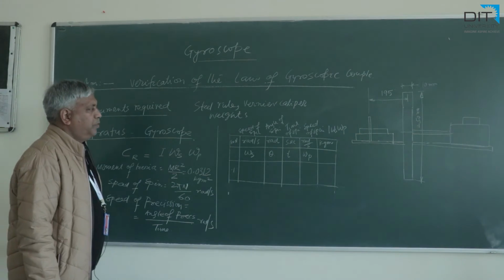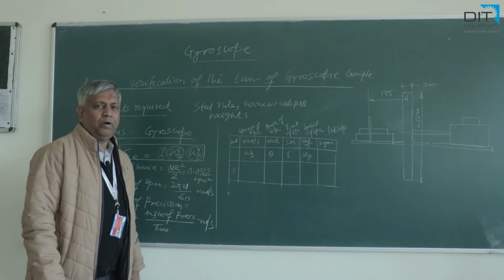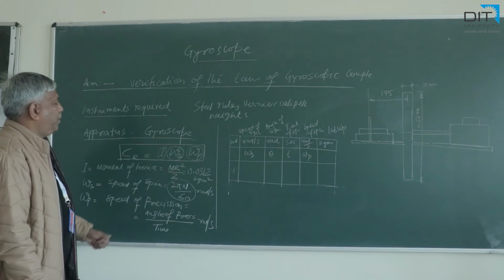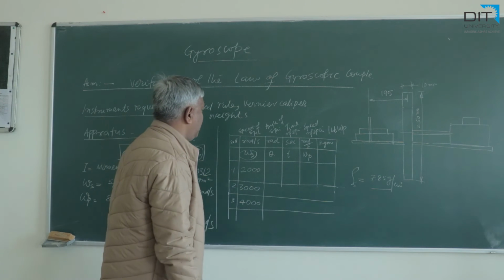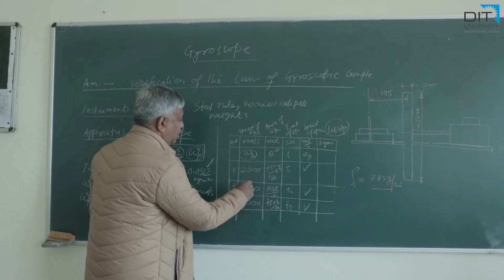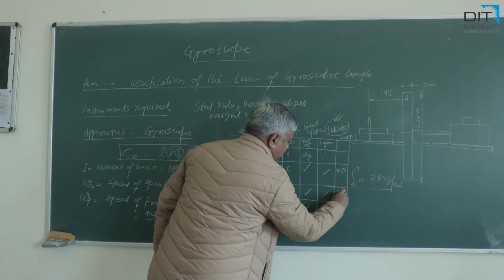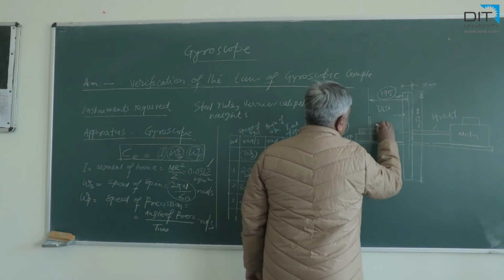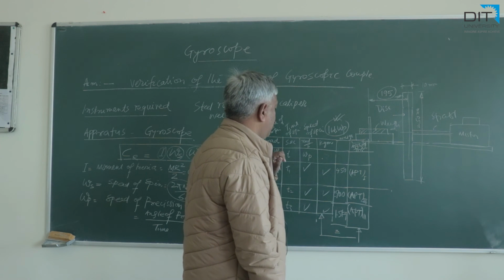Experiment on Gyroscope | Dynamics of Machine Lab | B. Tech. (Mechanical)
Credit: Md. Aftab Azam has worked as Asstt. Professor in Deptt. of Mechanical Engineering in DIT University, Dehradun for 15 years.

Currently he is associated with:
POWER HYDRAULIC ENGINEERS
51-E, Saraswati Vihar,  Near Doon World School,
Adhoiwala, Raipur Road, Dehradun, Uttarakhand-248001.